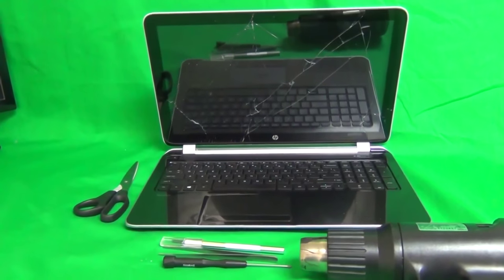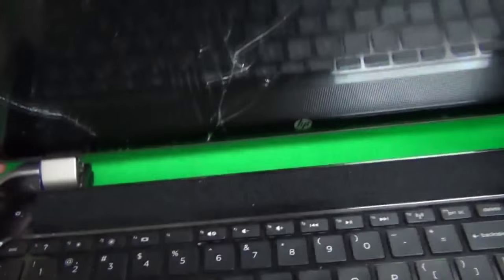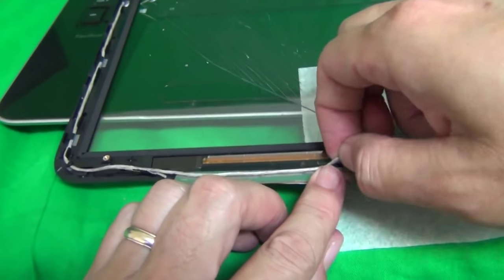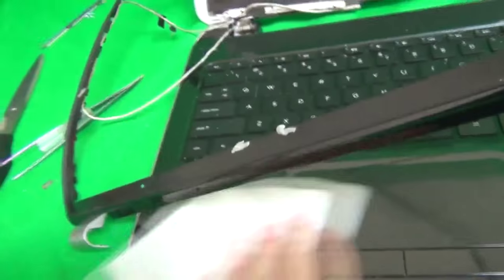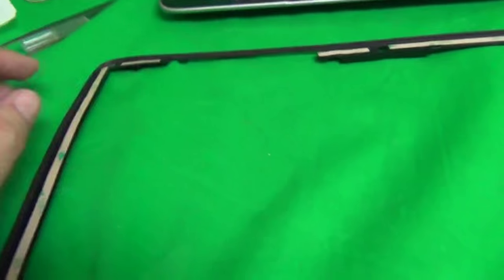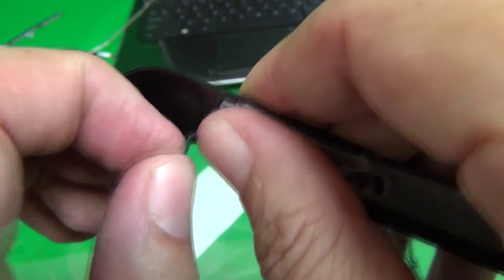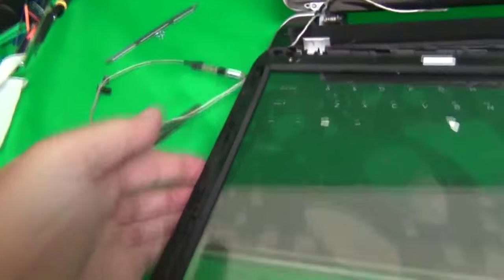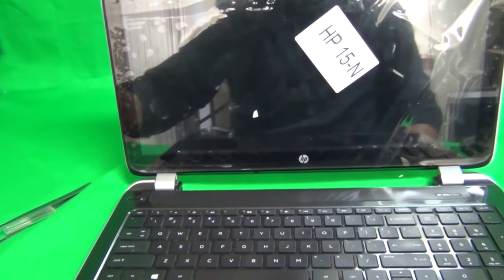HP 15-n Notebook Computer LCD and Touch Screen Digitizer Replacement Procedure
Step by step instructions to replace a cracked touch screen digitizer and or LCD on a HP 15-n Notebook Computer.